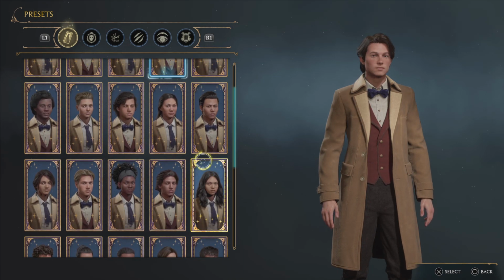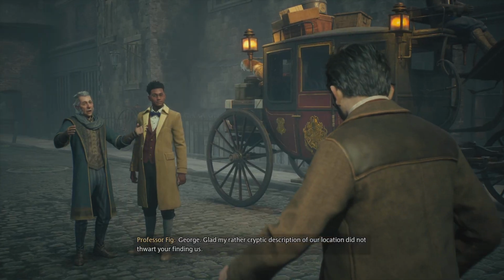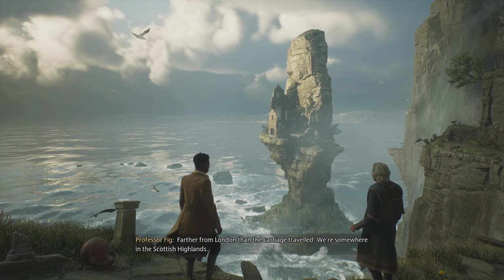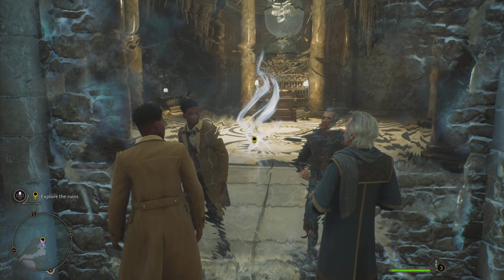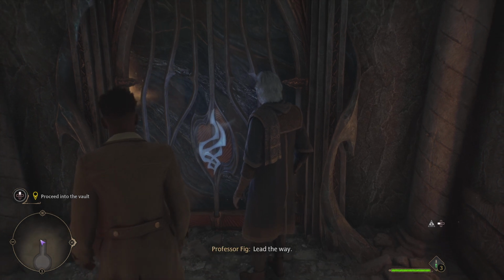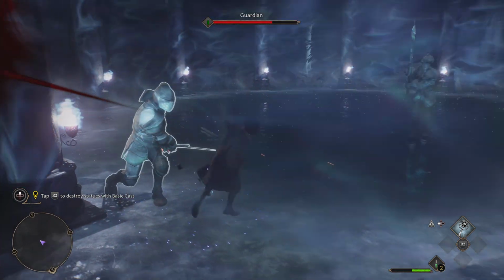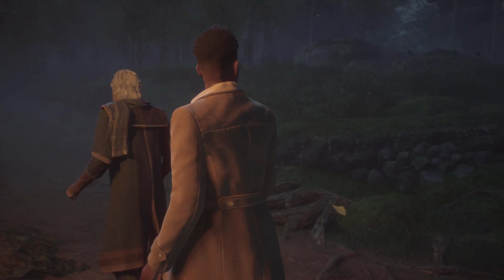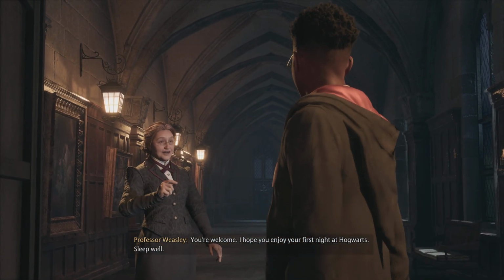ITS HERE!!! | Hogwarts Legacy #1